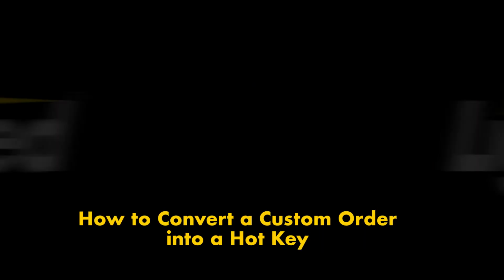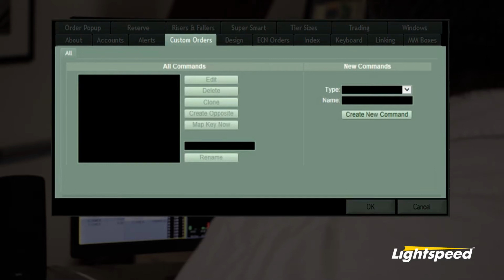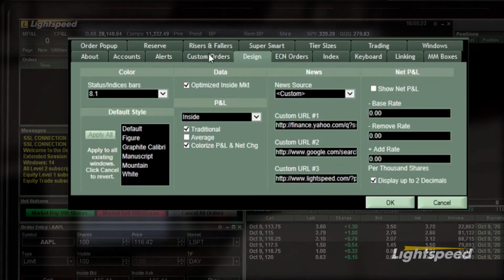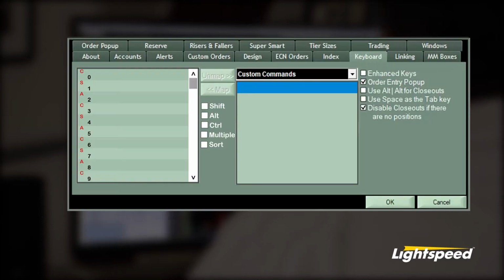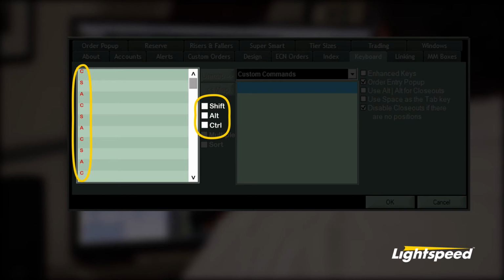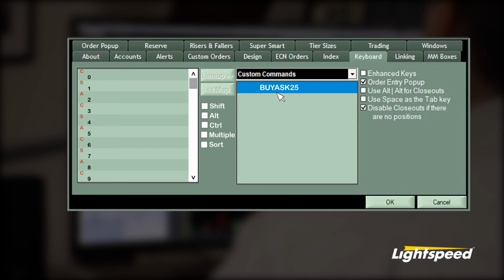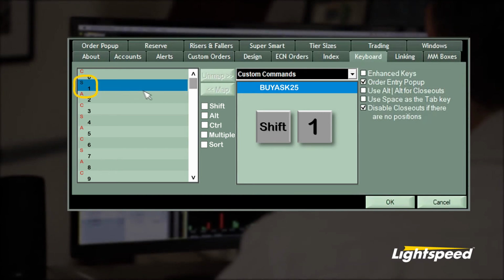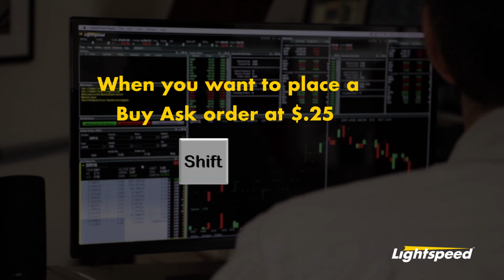How to Convert a Custom Order into a Hot Key on Lightspeed Trader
Active traders are given detailed instructions on creating hot keys out of custom orders on the Lightspeed Trader platform.

Join us as we detail custom order functionality on the Lightspeed Trader platform. In this tutorial, active traders can learn how to convert custom orders into hot keys with Lightspeed Trader for quick order entry. With a few quick configurations, you can create hot keys personalized for your trading strategy.

You can also speak to a representative about the Lightspeed trading platform, by calling us at 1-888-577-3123, requesting a demo or setting up an account today.